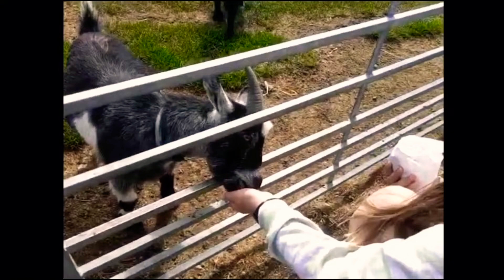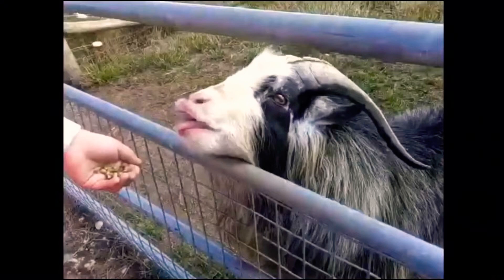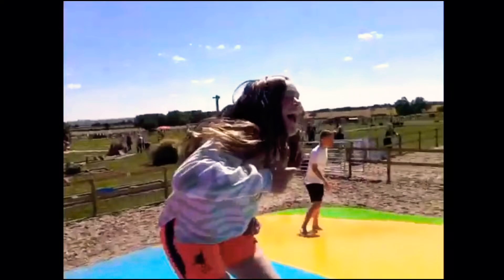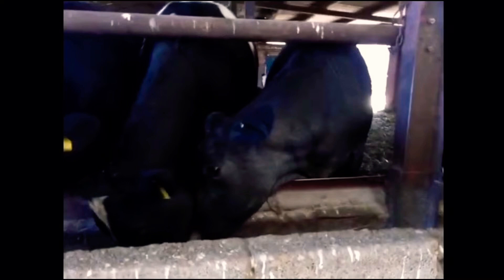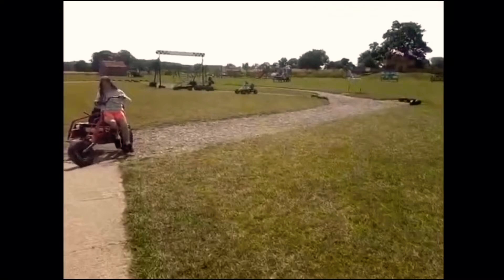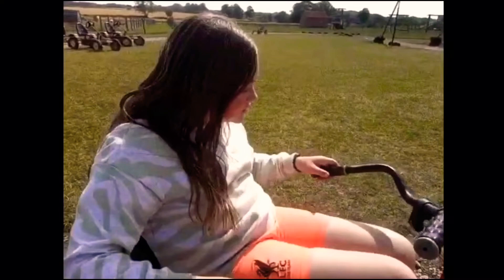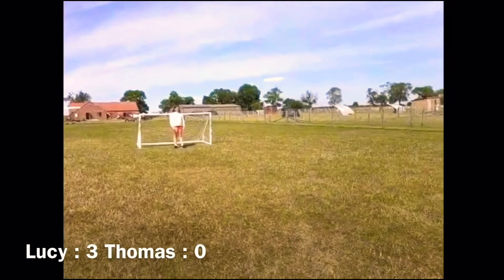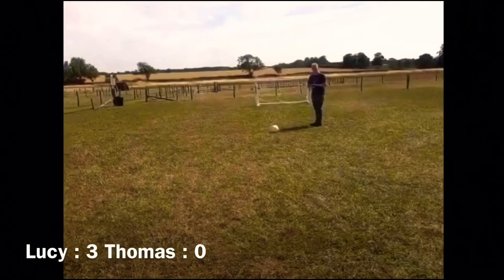A Lincoln Vlog in Hall Farm Park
This is a memeory vlog for my family and me to keep as we have been coming to hallfarmpark for decades and i thought why not show you guys what we do there and it was really fun to film for me and lucy but not so fun for me to edit and put together

i hope you enjoy the video and maybe you can go

thanks